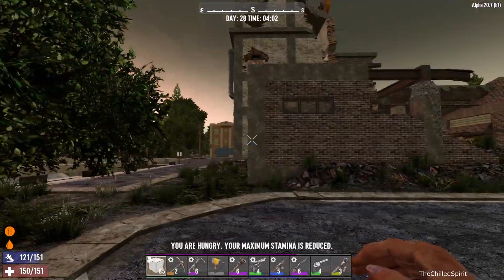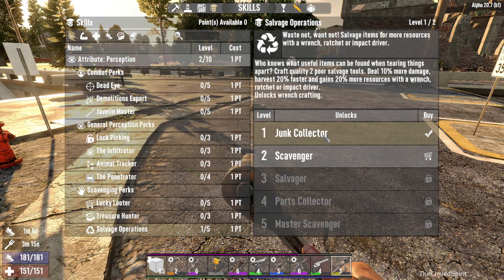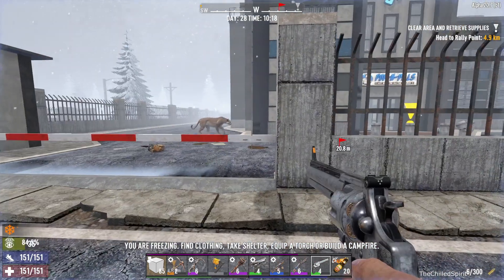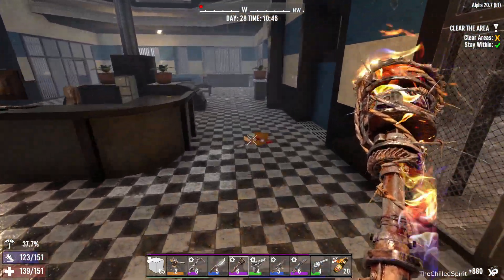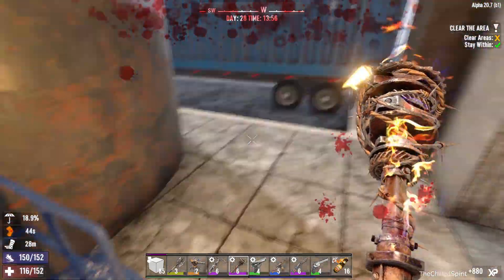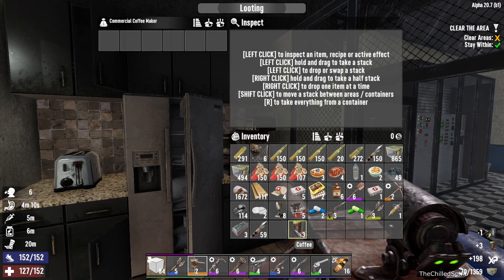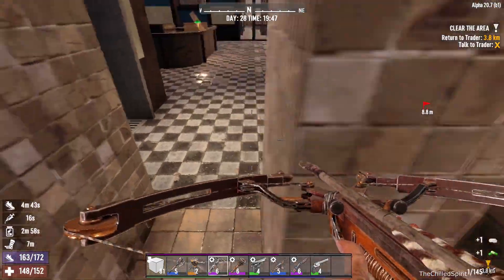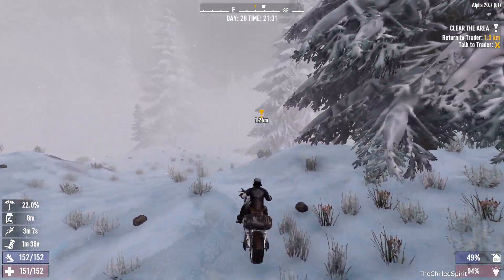7 Days to die - Factory of Death (Batter Up P.25)